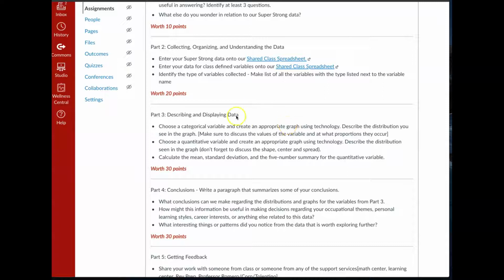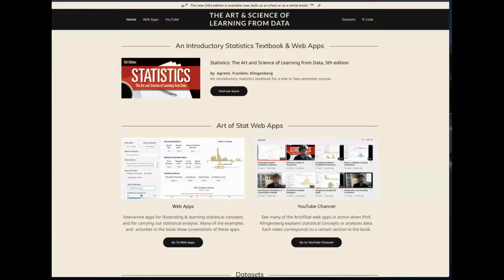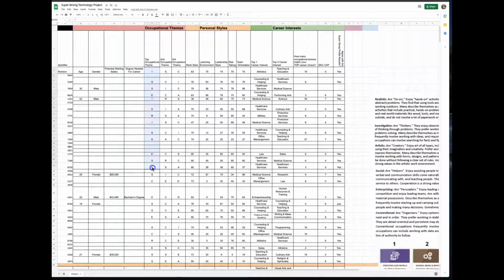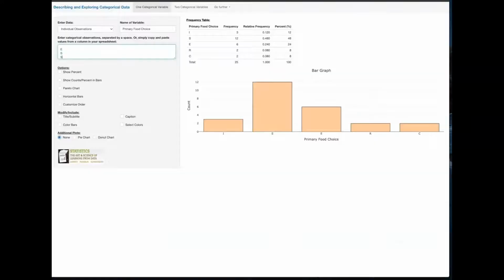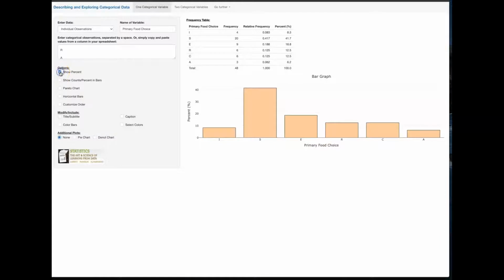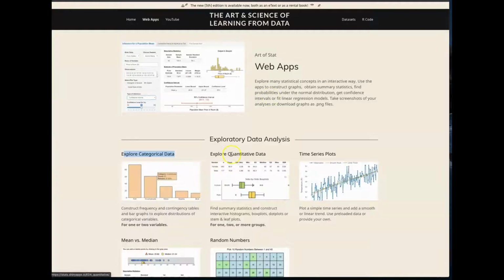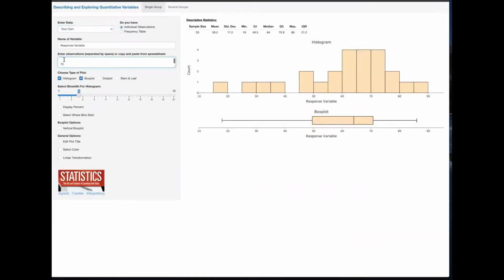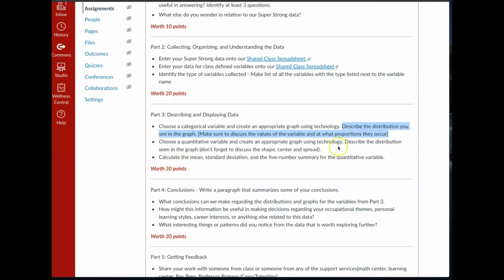Math 219 Technology Project #1 Part 3